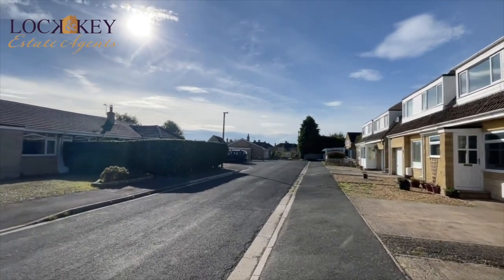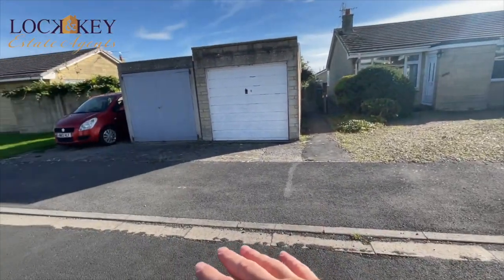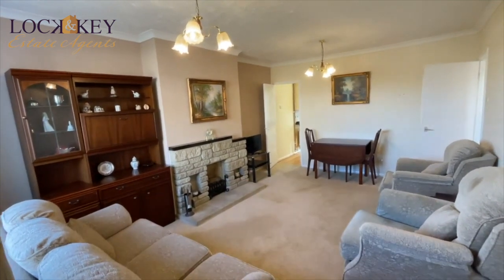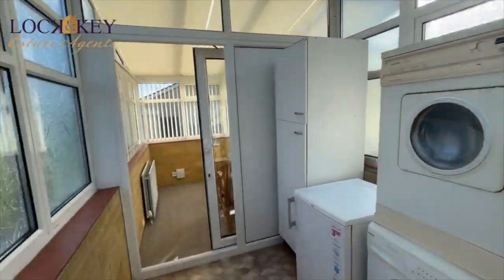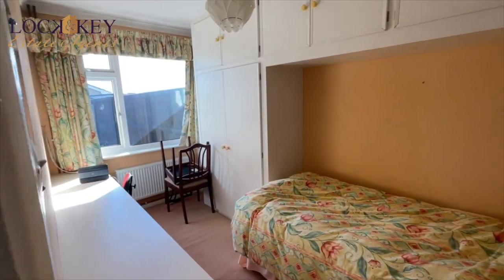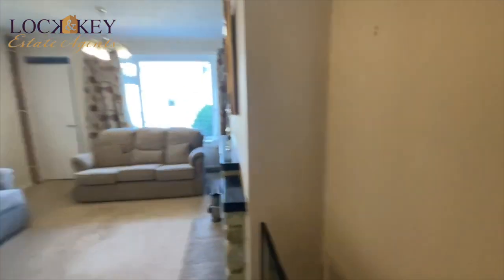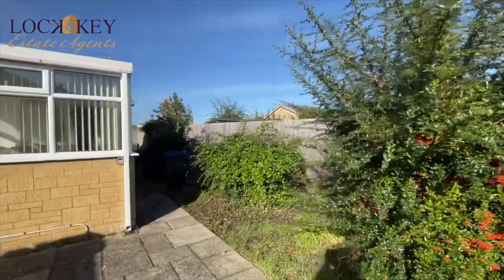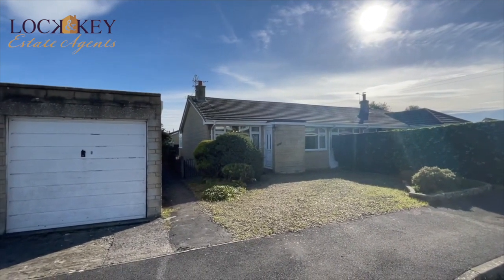[Property For Sale] Ashdown Drive, Melksham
Lock and Key independent estate agents are pleased to offer this two bedroom semi-detached bungalow situated in a small cul-de-sac within a popular residential area set within similar properties located on the eastern edge edge of the town of Melksham. The accommodation comprises an entrance lobby, living room, kitchen, utility, conservatory, two bedrooms and a shower room. The property is in need of some updating to make this bungalow a lovely home . Externally there are front and rear gardens, a garage. This property benefits from double glazing and oil fired heating. No Onward Chain.